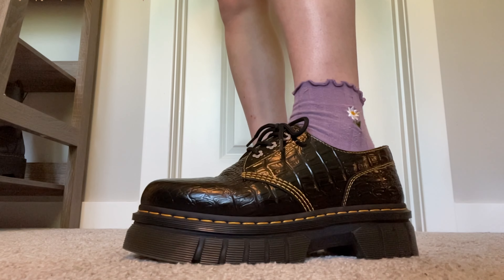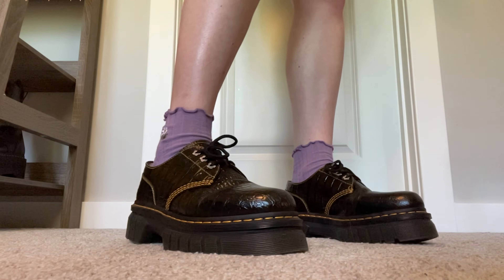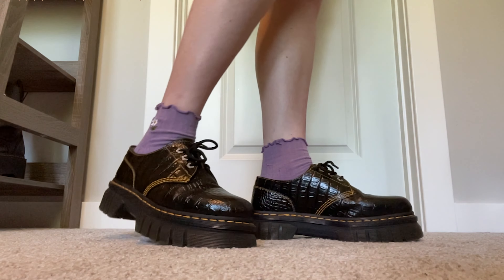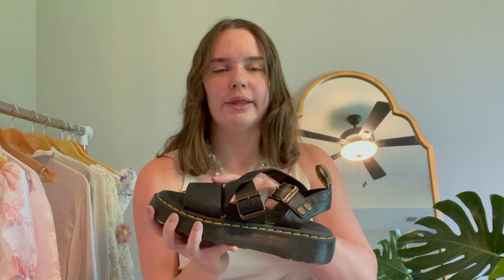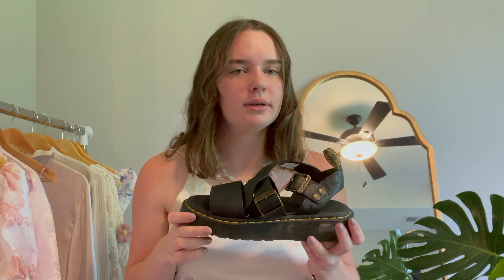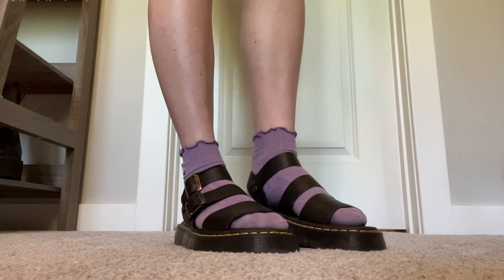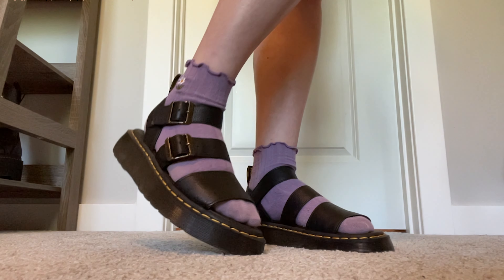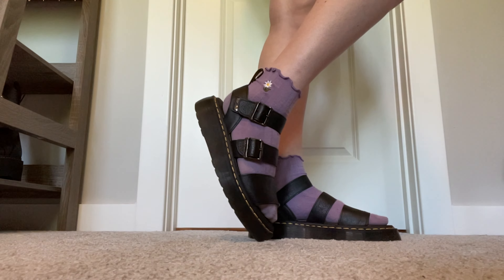how to break in dr martens (from someone who's done it 17 times)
in this video, i give you all sorts of tips on how to break in your docs! this includes oxfords, boots, and sandals, and is easy, cheap, and does not damage the leather on your docs. i hope this helps you!